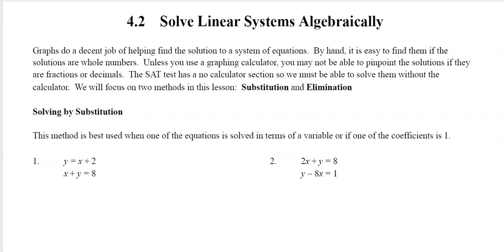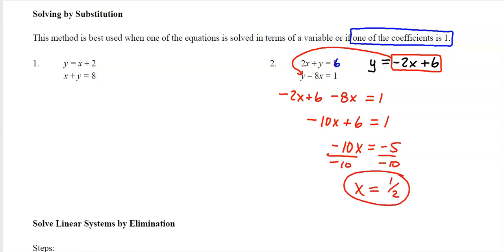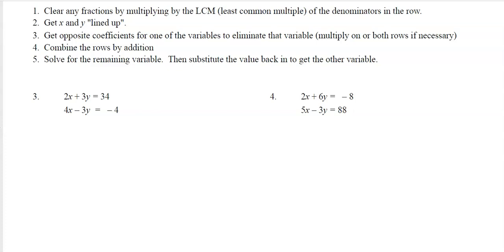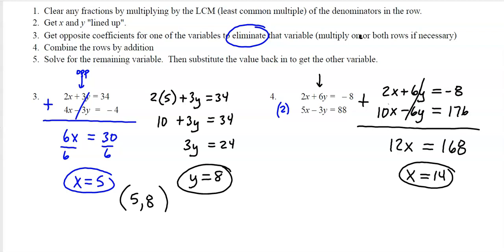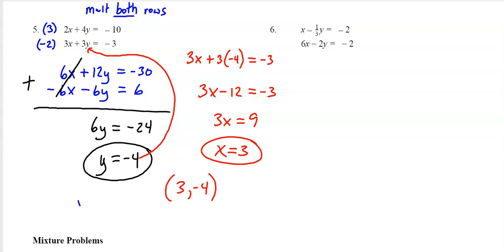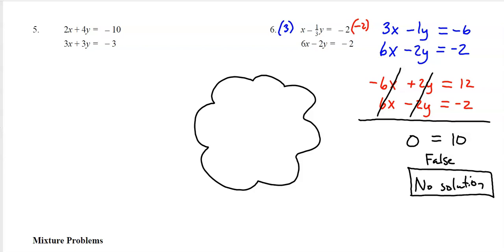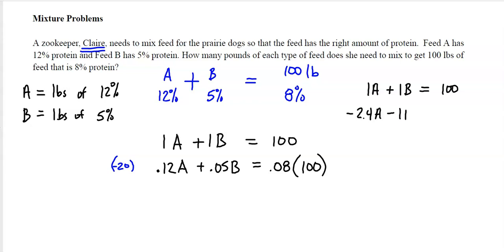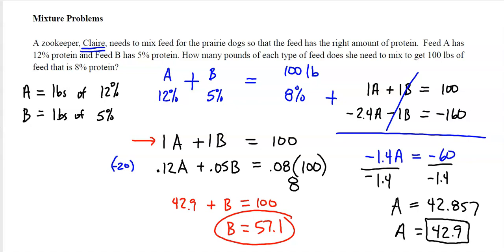4.2 Solving Linear Systems Algebraically - Elimination and Substitution - Honor's Algebra 2